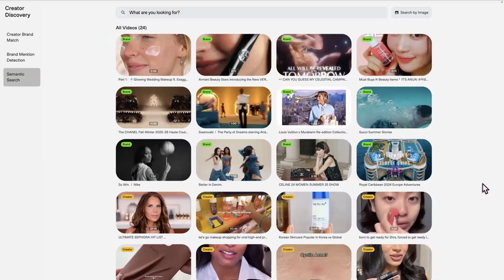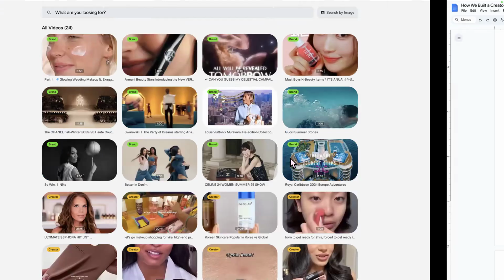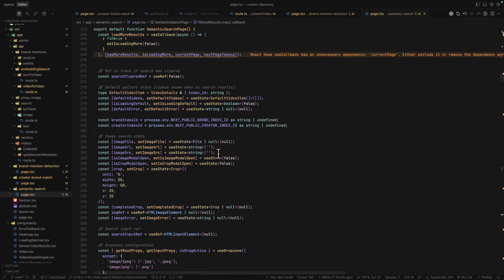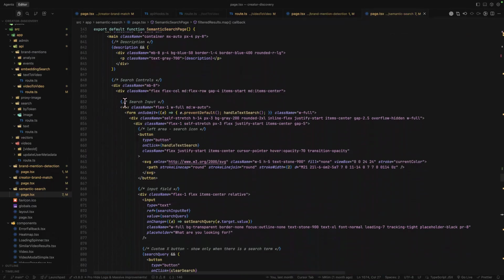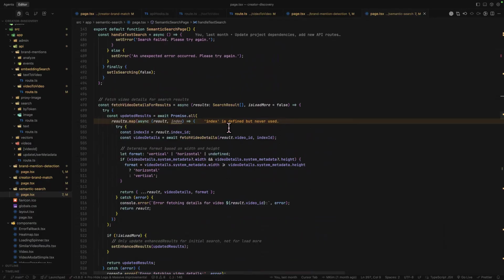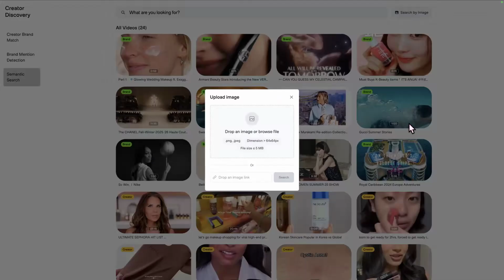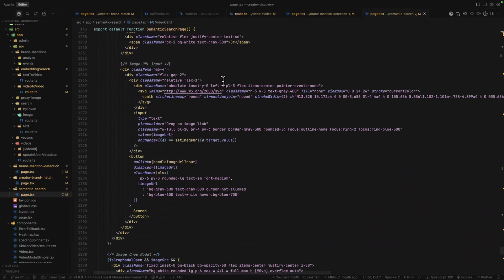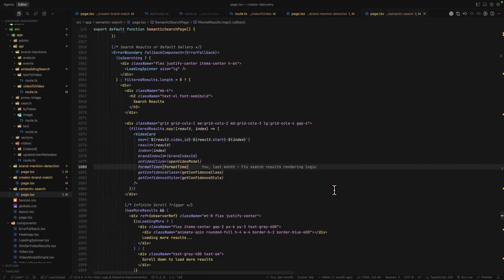Creator Discovery App | Semantic Search Tutorial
This is a quick demo on how to perform automatic extraction and visualization of brand/product appearances inside creator videos.